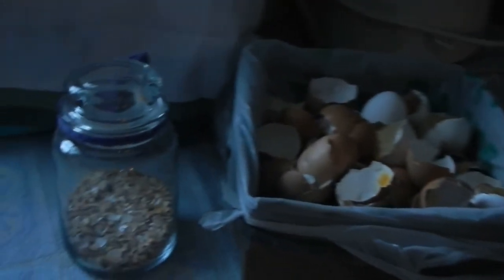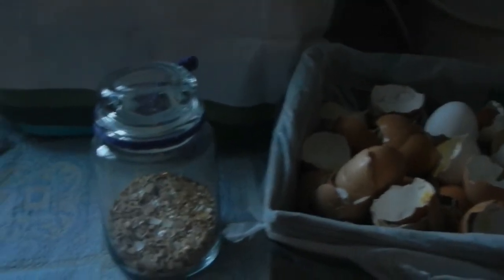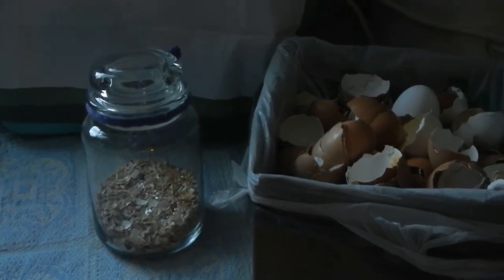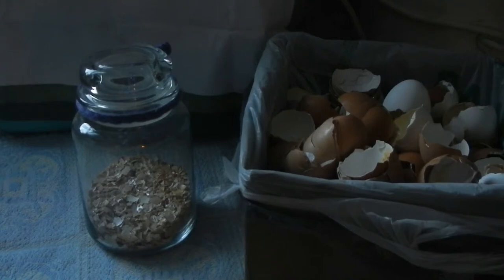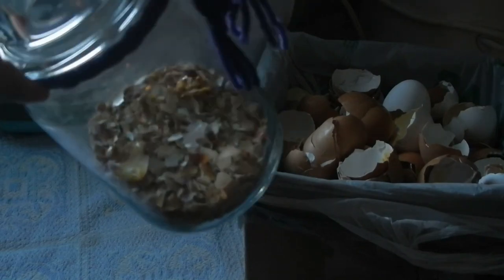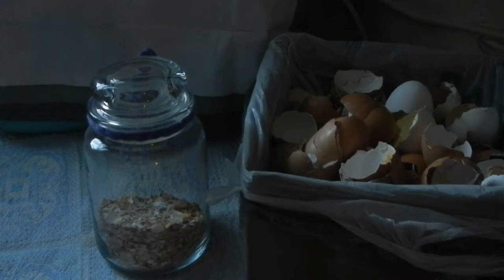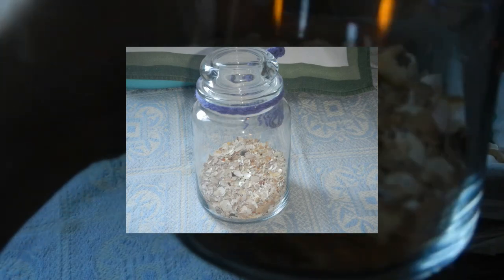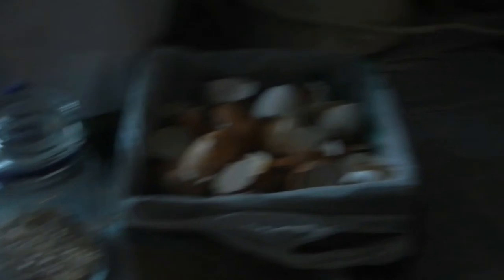Homestead Tip # 2: Drying Egg Shells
Homestead Tip Series

Here is the link to the blog to get more information on what to do with all of your egg shells.